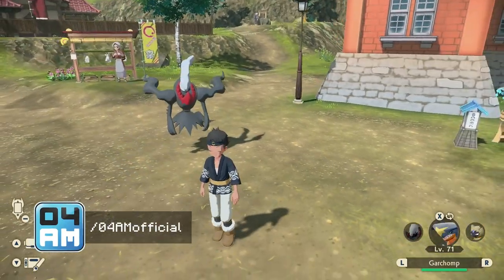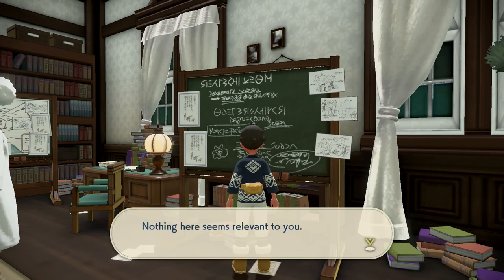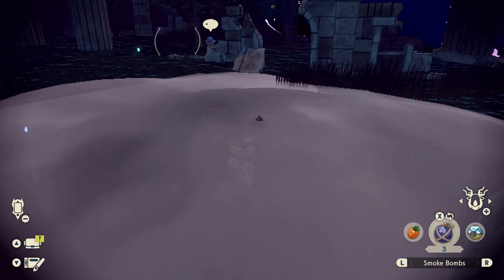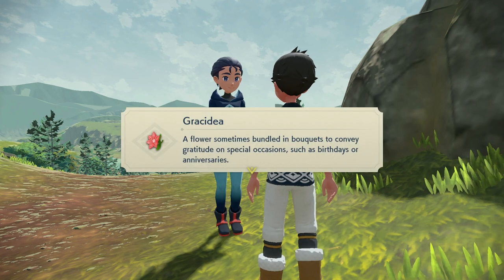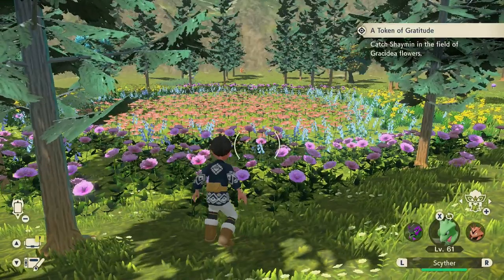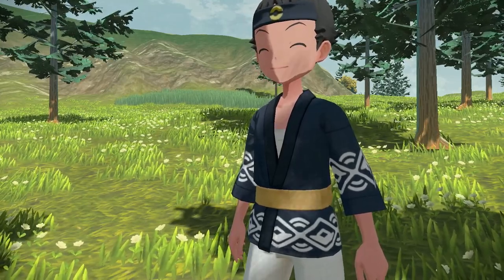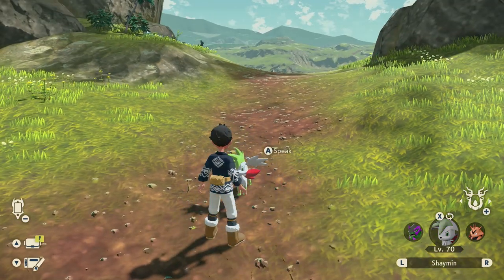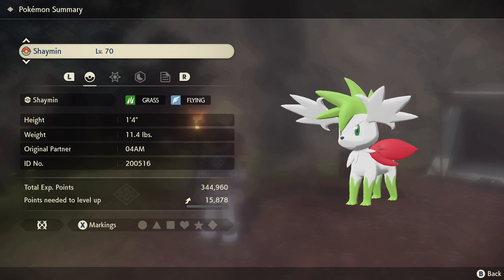Where To Find SHAYMIN & How To Catch It in Pokemon Legends Arceus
In this short guide, I will show you the location of Shaymin in Pokemon Legends Arceus and how to catch it! Are you interested in catching all Rare Pokémon as quick as possible? I will show you all mythical locations and give you tips on how to get them. It can be slightly more difficult how to get Shaymin in comparison with other mythicals, as you first need to meet all requirements before you can start the request to encounter him. You need to get past the credits in the end game and also have save data of either Pokemon Sword or Shield on your Nintendo Switch. Both Shaymin Land and Shaymin Sky can be obtained using this method.

04AM